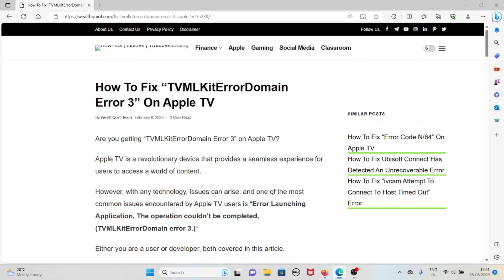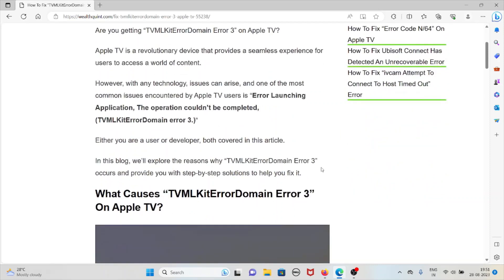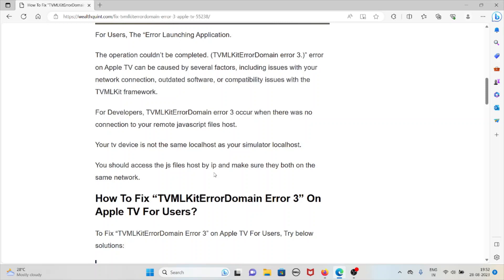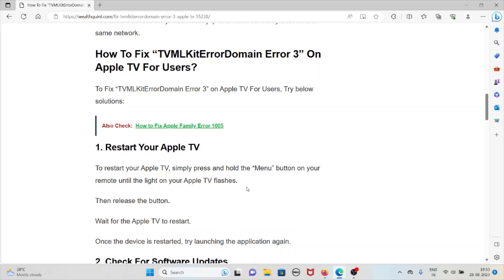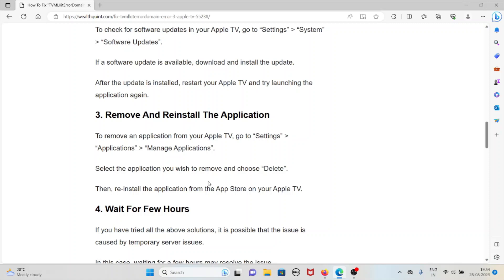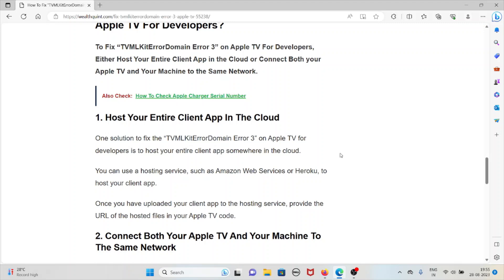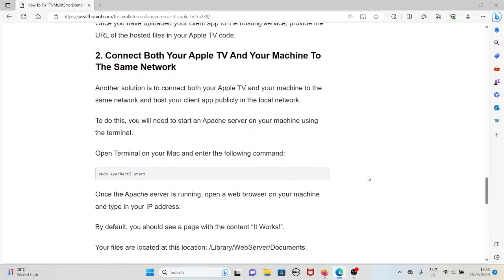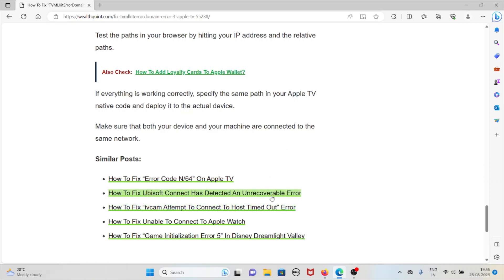How To Fix “TVML Kit Error Domain Error 3” On Apple TV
Are you getting “TVMLKitErrorDomain Error 3” on Apple TV?Apple TV is a revolutionary device that provides a seamless experience for users to access a world of content.However, with any technology, issues can arise, and one of the most common issues encountered by Apple TV users is “Error Launching Application, The operation couldn’t be completed, (TVMLKitErrorDomain error 3.)“Either you are a user or developer, both covered in this article.

0:00 Introduction
1:02 What Causes “TVMLKitErrorDomain Error 3” On Apple TV?
2:09 Cause 1: Restart Your Apple TV
2:32 Cause 2: Check For Software Updates
2:57 Cause 3: Remove And Reinstall The Application
3:18 Cause 4: Wait For Few Hours
3:59 Solution 1: Host Your Entire Client App In The Cloud
4:35 Solution 2: Connect Both Your Apple TV And Your Machine To The Same Network